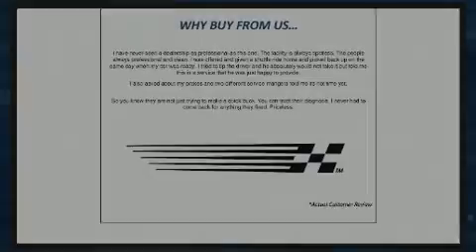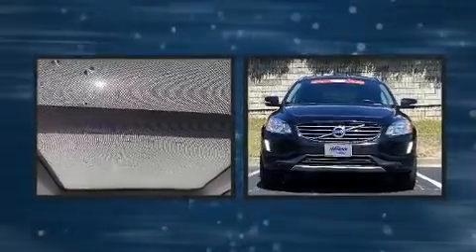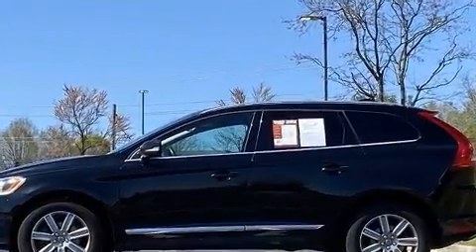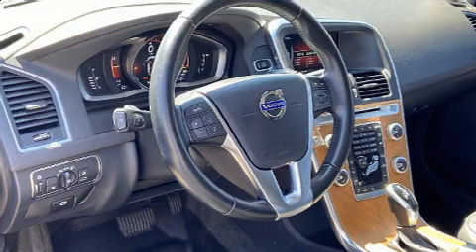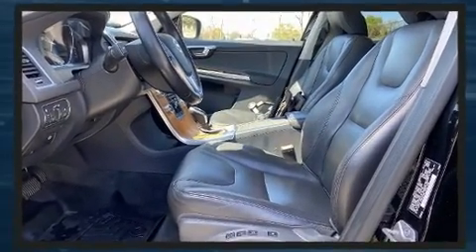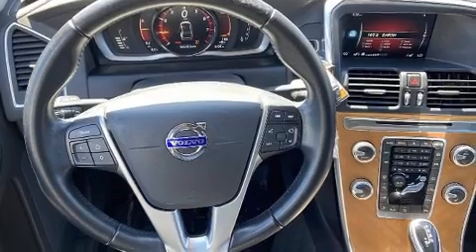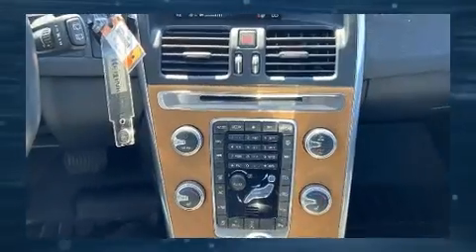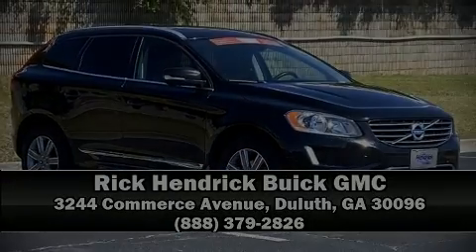2017 Volvo XC60 Inscription in Duluth, GA 30096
Familiarize yourself with the 2017 Volvo XC60. Smooth gearshifts are achieved thanks to the efficient 4 cylinder engine, and for added security, dynamic Stability Control supplements the drivetrain. A turbocharger is also included as an economical means of increasing performance. Volvo prioritized handling and performance with features such as: leather upholstery, delay-off headlights, 1-touch window functionality, power front seats, heated door mirrors, rain sensing wipers, and a blind spot monitoring system. For drivers who enjoy the natural environment, a power moon roof allows an infusion of fresh air. With side curtain airbags supplementing the rest of the safety network, you can be assured that you and your passengers will experience top-tier protection. A Carfax history report provides you peace of mind by detailing information related to past owners and service records. We pride ourselves in the quality that we offer on all of our vehicles. Please don't hesitate to give us a call.